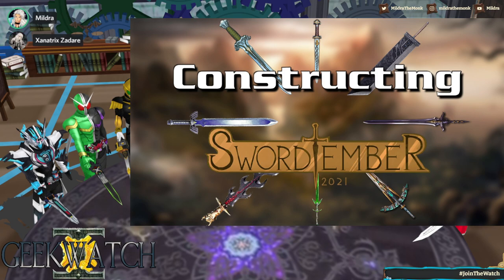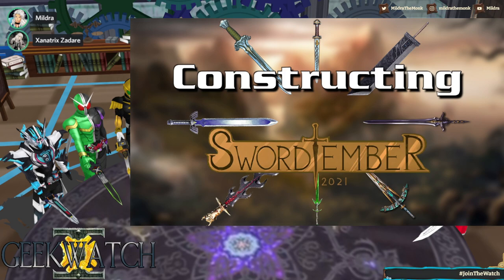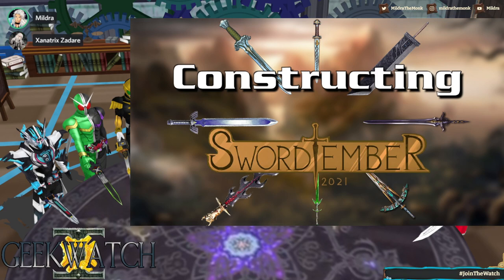GeekWatch Special: Constructing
Artist credits
Avatar Art: Barbusco Comics
GeekWatch Art: ZeltraxMilennium
Garo by Nanashi
Tridoron by KrocoBengel
Rome of the Foretellers makaihana975
OOO, Beast, Den-O, Wizard & W by Yuuyatails
Zangetsu by LarsMaster & RandomTalkingBush
CrossZ-Evol by viaditor954